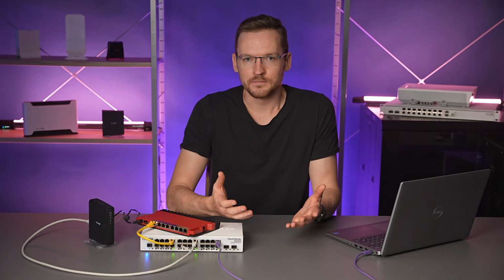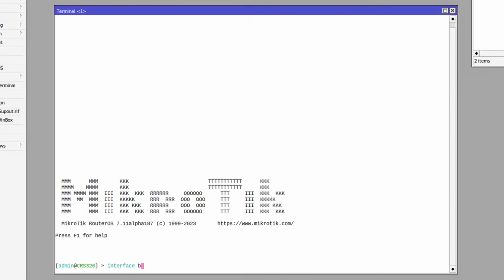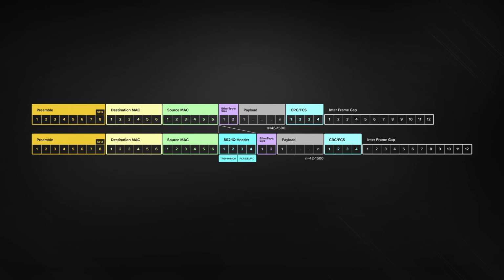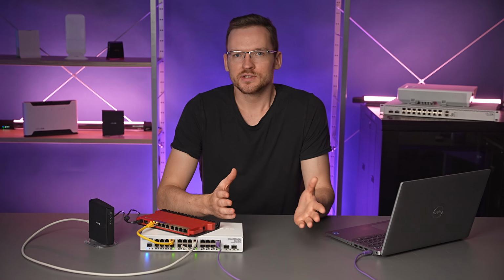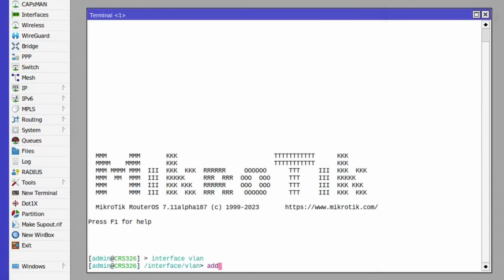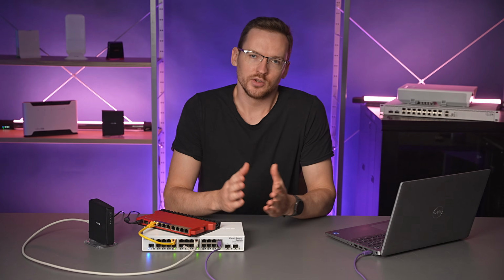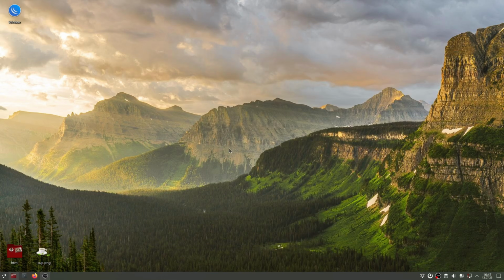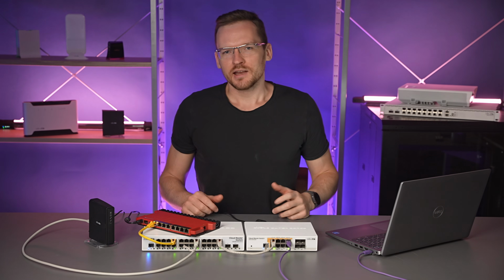VLANs, pt.2: vlan-filtering and management VLAN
Part 2 of a series where Druvis will take you deep into the wonderland of MikroTik VLANs. Let's keep learning RouterOS together!

# Bridge VLAN setup
/interface bridge
add name=bridge1
port
add bridge=bridge1 interface=ether24 frame-types=admint-only-vlan-tagged
add bridge=bridge1 interface=ether16 frame-types=admint-only-untagged-and-priority-tagged
add bridge=bridge1 interface=ether8 frame-types=admint-only-untagged-and-priority-tagged

/interface bridge vlan
add bridge=bridge1 vlan-ids=10 tagged=ether24
add bridge=bridge1 vlan-ids=20 tagged=ether24

/interfacde bridge set bridge1 vlan-filtering=yes

# Management VLAN
/interface vlan
add interface=bridge1 name=MGMT vlan-id=99
/ip address add address=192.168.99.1/24 interface=MGMT
/interface bridge vlan add bridge=bridge1 vlan-ids=99 tagged=ether24,bridge1

0:00 Intro
1:18 bridge interface explained
3:39 VLAN-filtering configuration
11:19 management VLAN
14:27 CRS1xx/CRS2xx configuration
18:29 CRS1xx/CRS2xx management